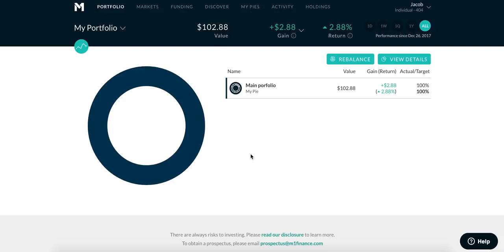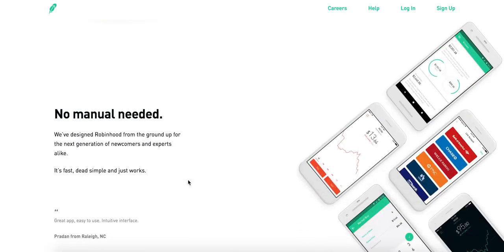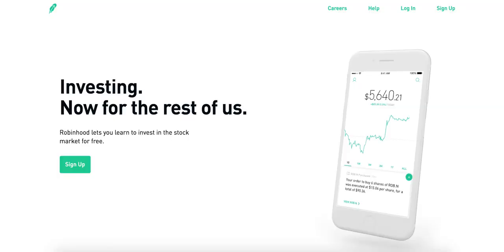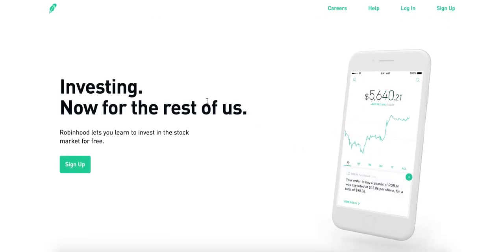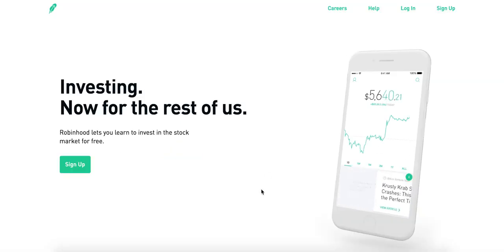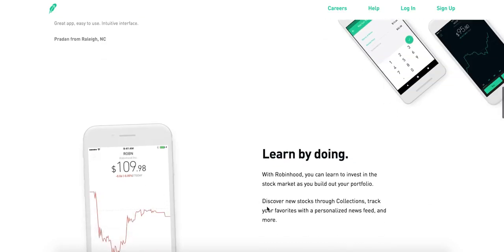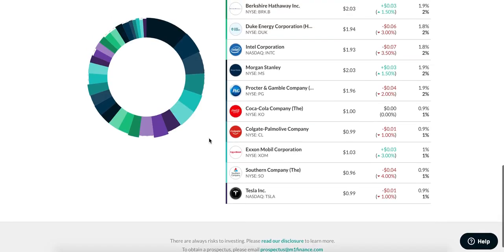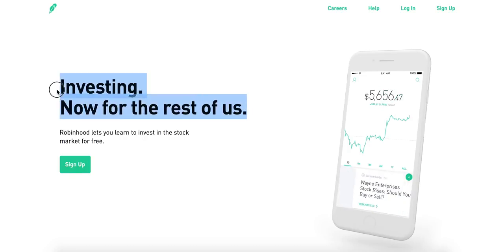M1 Finance vs Robinhood App